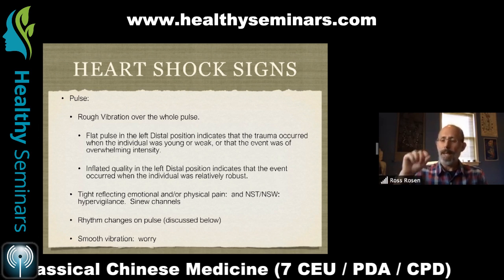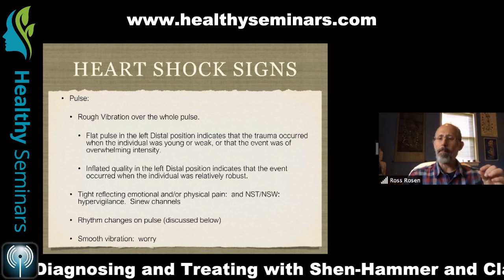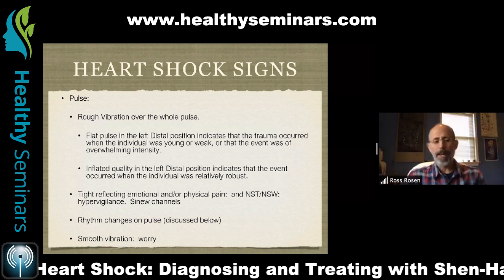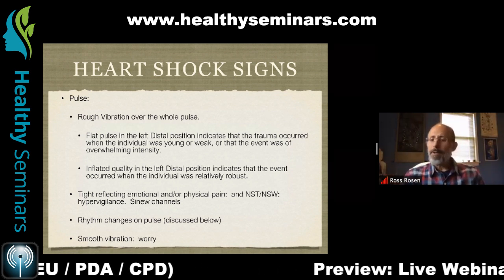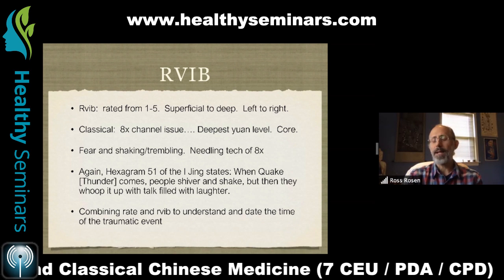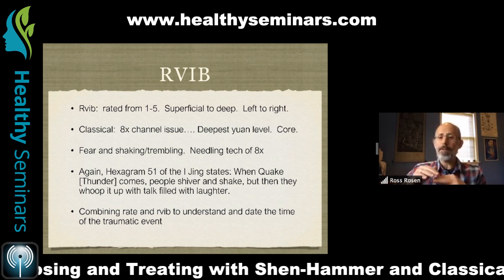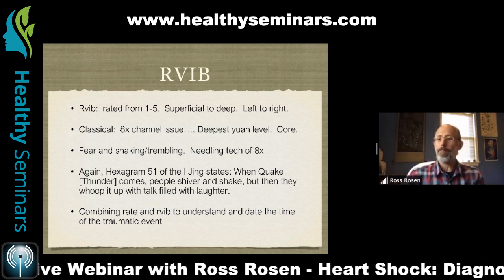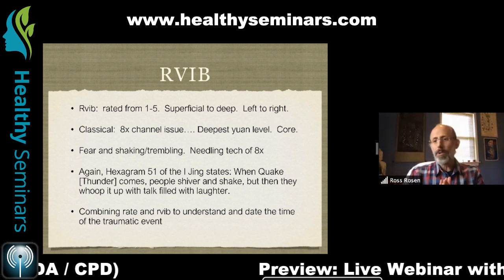Heart Shock: Diagnosing and Treating with Shen-Hammer and Classical Chinese Medicine - by Ross Rosen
Live Webinar (Preview ONLY) happening right now on Healthy Seminars: David Hartmann, "When Emotions Impact Fertility: Treatment with Acupuncture Point Combinations" (5 CEU / PDA / CPD)